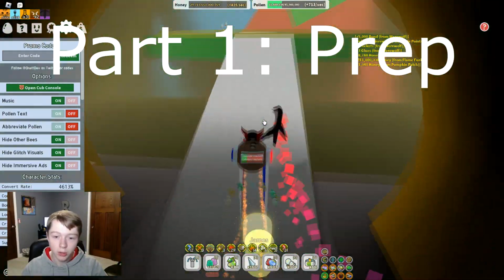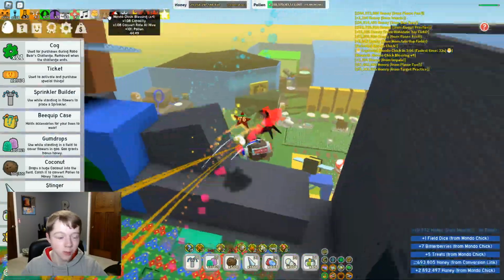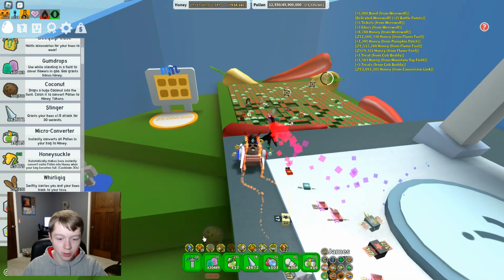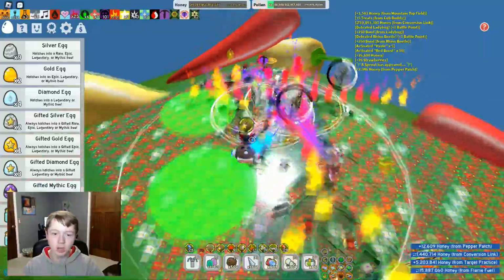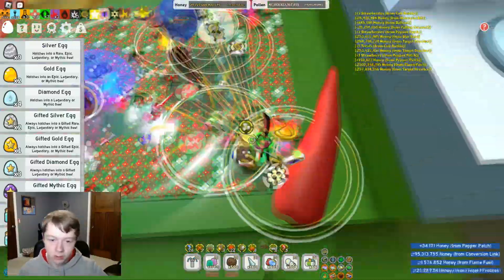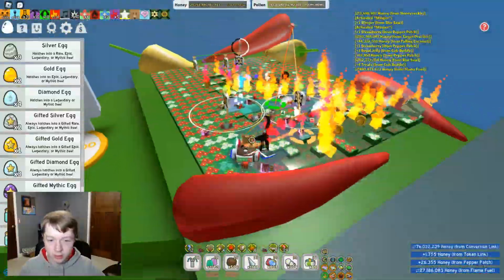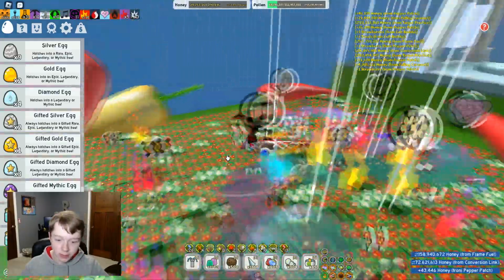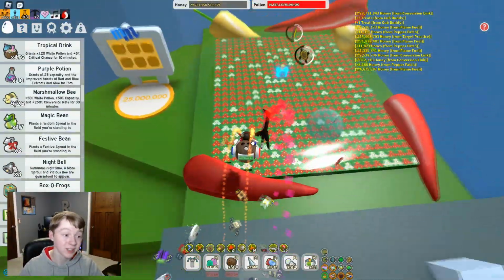HOW TO BOOST AS A RED HIVE!! *In Depth Guide* | Roblox Bee Swarm Simulator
In this video, I show you the best way to boost as a red hive in Bee Swarm Simulator, as well as all the tips and tricks. I hope you enjoy and learn something from the video!

Chapters:
00:00 - Intro
00:19 - Part 1: Prep
01:51 - Part 2: Materials
03:12 - Part 3: During the Boost
06:43 - Part 4: Handling Your Buffs
07:44 - Outro